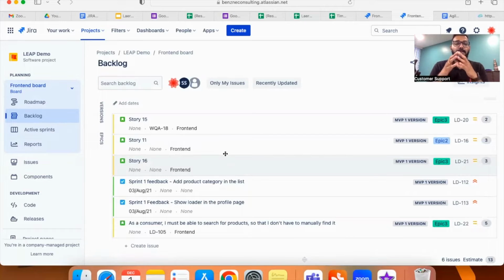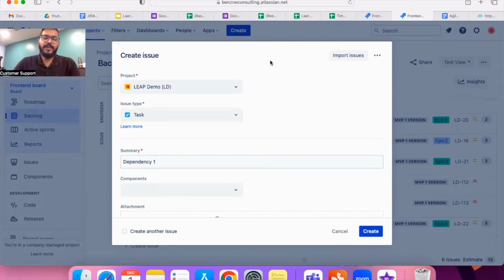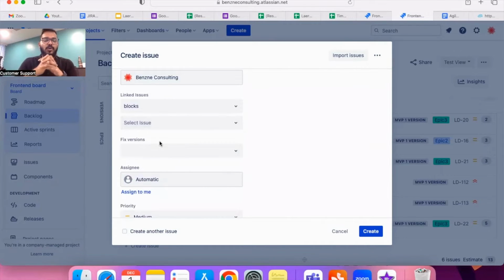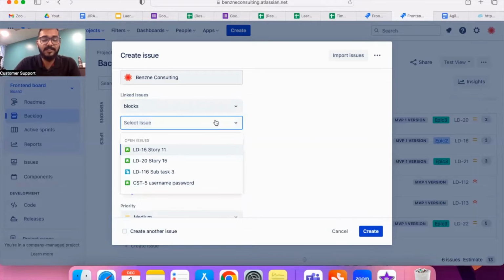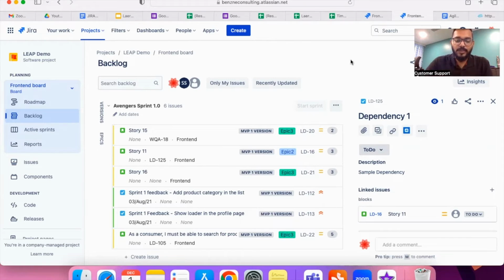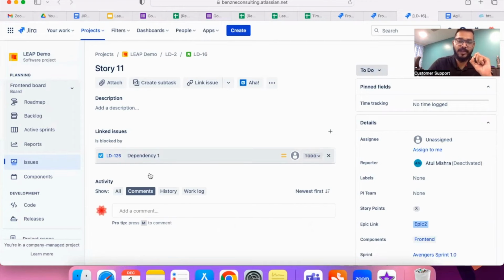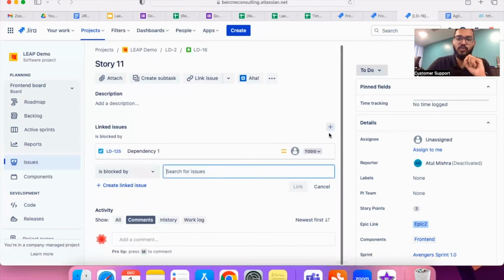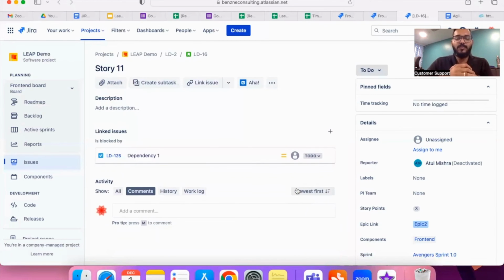How to effectively create and manage dependencies in JIRA | Jira tutorial | NextAgile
Dependencies and blockers are typically created when the teams are grooming their backlog for future sprints. Learn how to use JIRA software to manage your dependencies and make sure you never miss an important date or milestone again.

Related queries/keywords:- 📢📢
How to track dependencies in jira
How to track risk in jira
What is raid in jira?
How to create a risk in jira
Jira risk register
Tracking decisions in jira
Jira risk issue type
Jira risk management plugin
How to manage dependencies in jira
How to show dependencies in Jira
How to add dependency in the Jira story
Jira dependency
How to track risks and dependencies in Jira
Jira dependency graph
Jira dependency issue type
Jira dependency map
What is Jira in agile